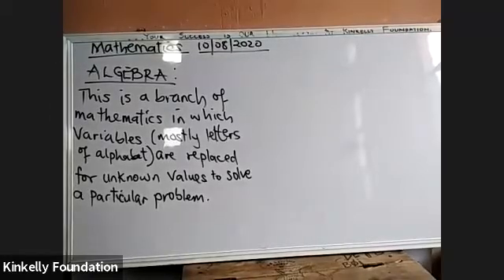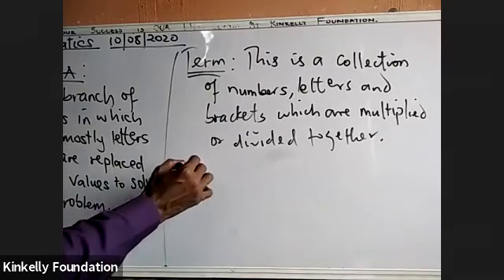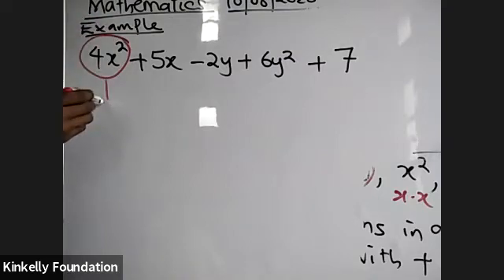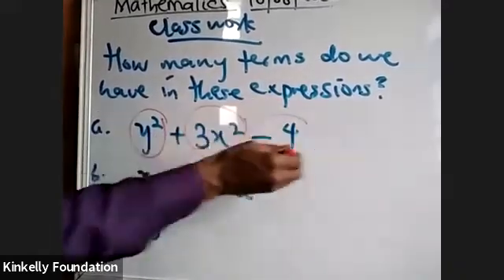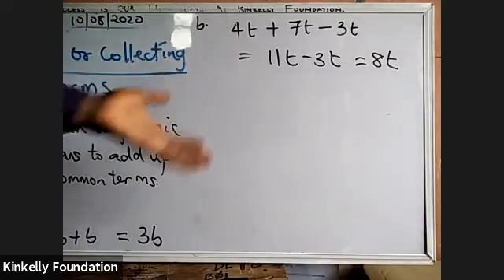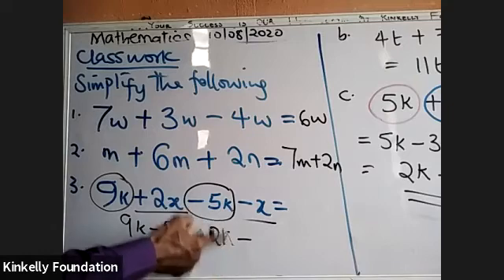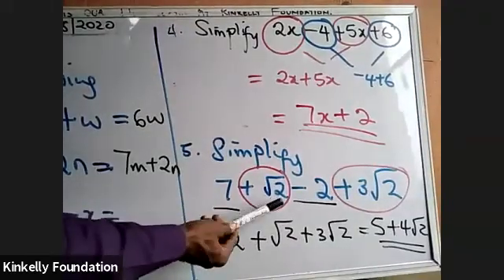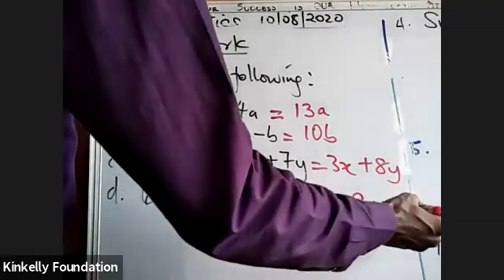ALGEBRA Basics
In this video, we gave a detailed explanation on the foundations of Algebra. We gave several examples and exercises to reinforce the knowledge and we hope that you get the understanding needed to solve higher aspects of this branch of mathematics.

We are still growing and hope to make better videos.